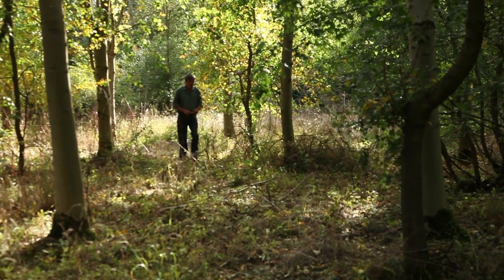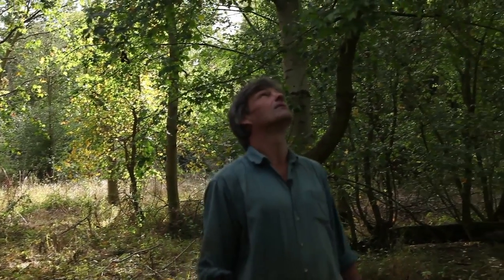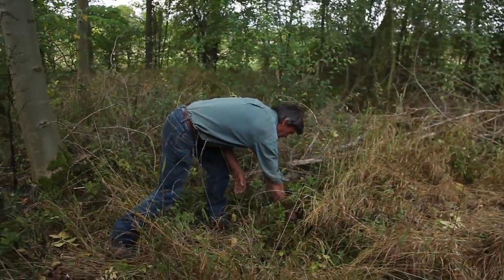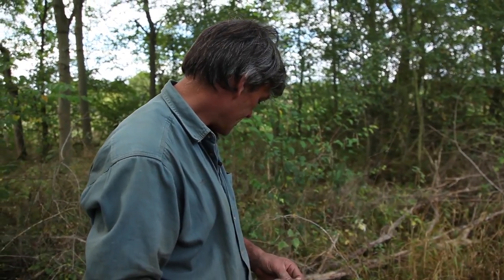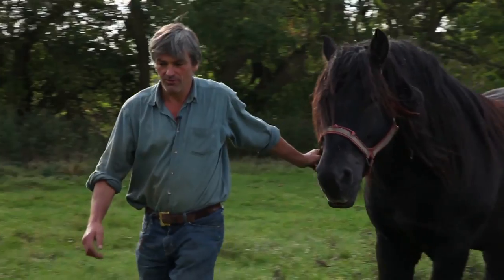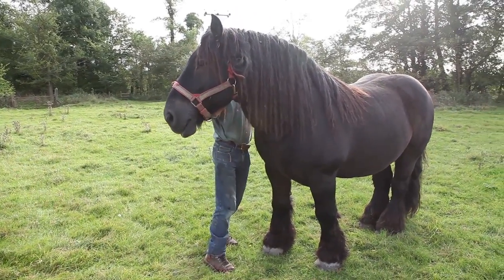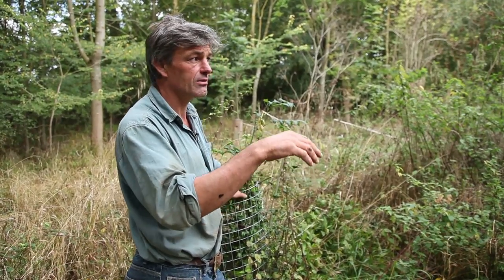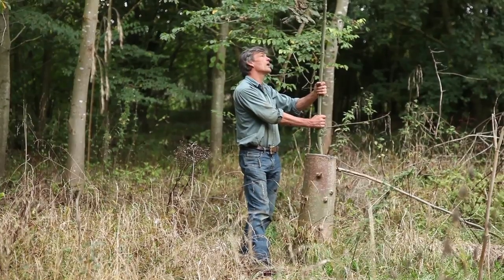SIMON DAMANT - FOREST KEEPER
Simon talks about Foirest maintenance and the ups and downs of being a forester.